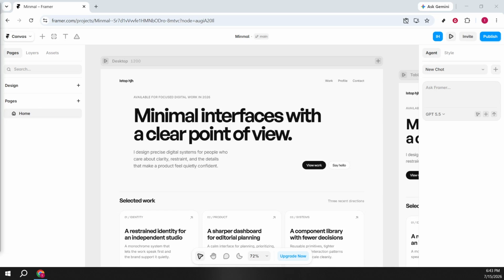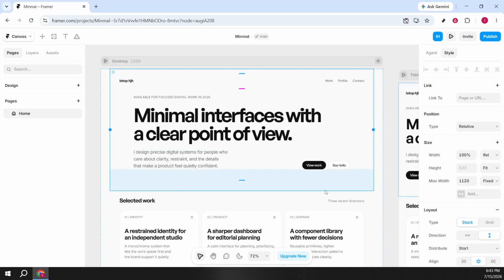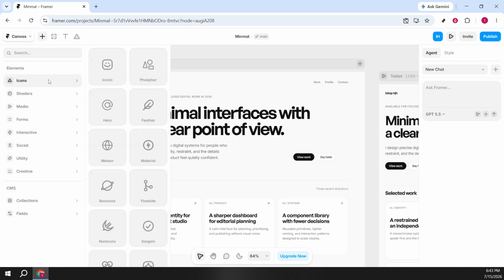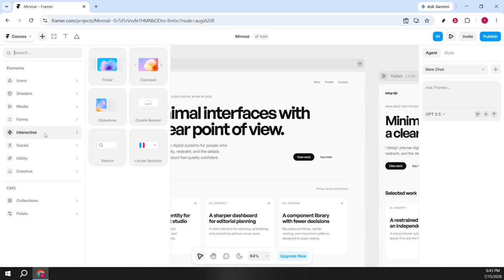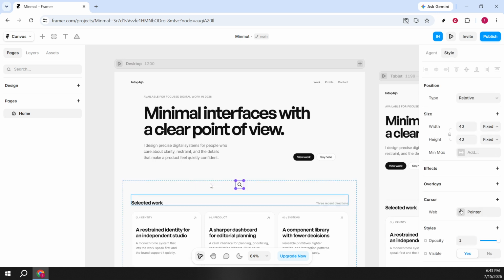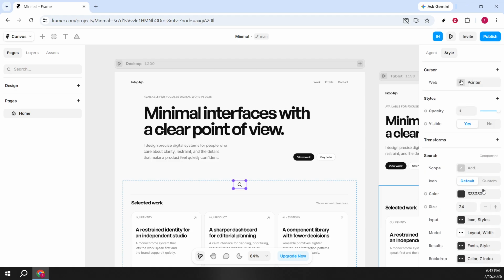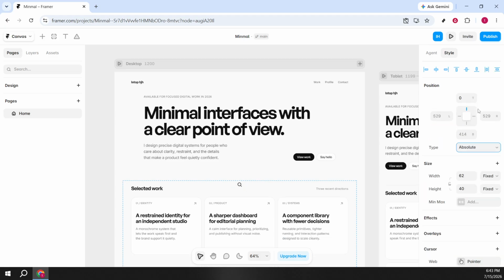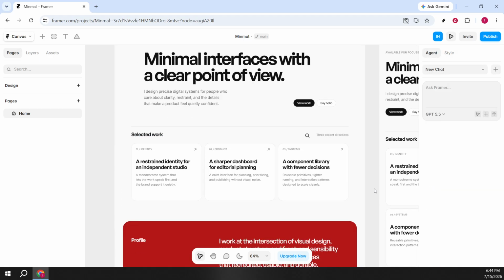How To Add Real Time Search Bar In Framer [2026 Guide]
How To Add Real Time Search Bar In Framer